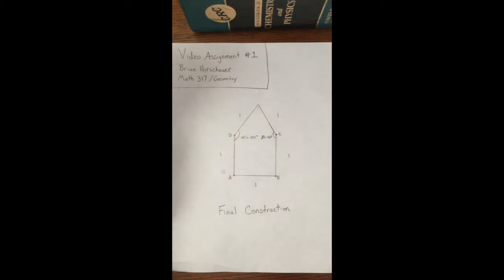Geometry Hirschauer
Geometry
MATH 317